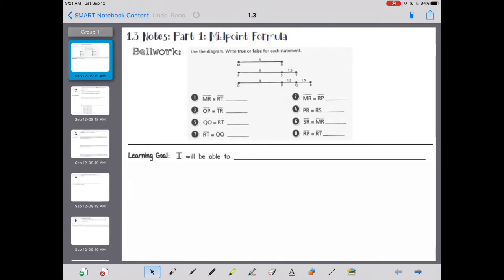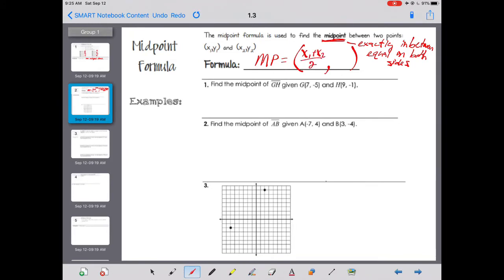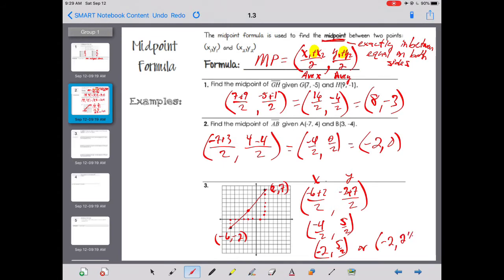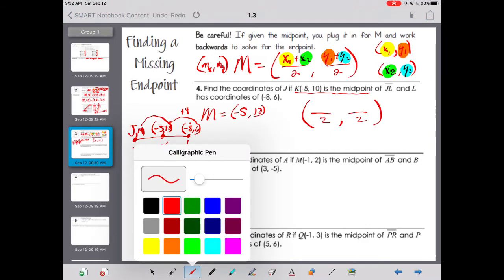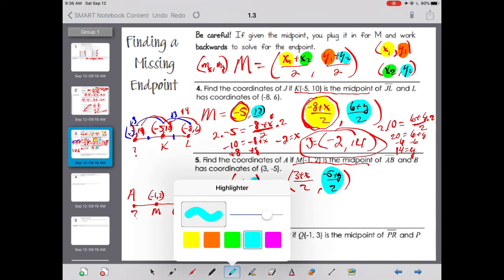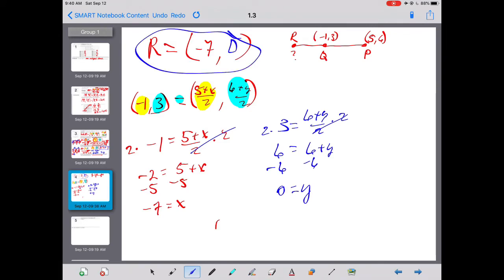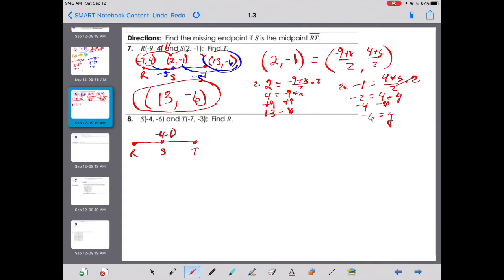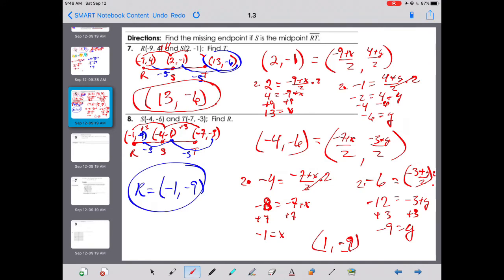Geometry - 1.3.1 Midpoint Formula